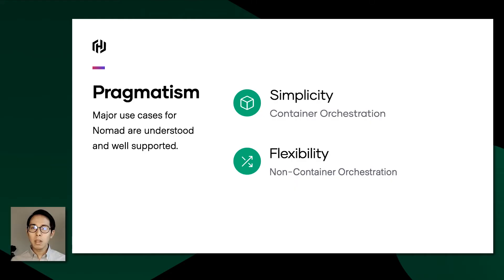HashiConf Digital Keynote: The Road to Nomad 1.0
Nomad 0.13 is on its way. While we wait for a beta, lets look at all the companies that have started using HashiCorp Nomad as a simpler, alternative multi-workload orchestrator. And hear about  multi-cluster federation: a feature that sets Nomad apart from other orchestrators. -